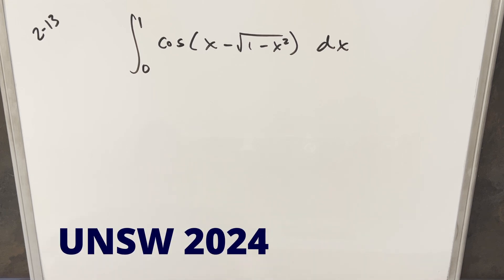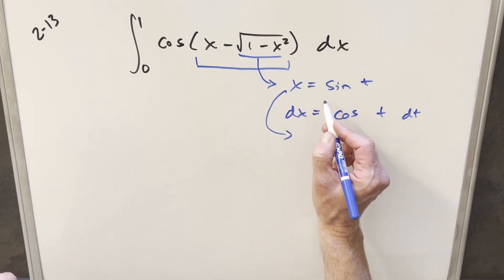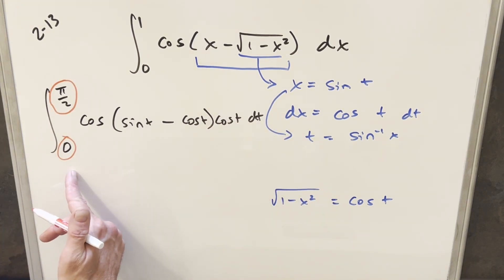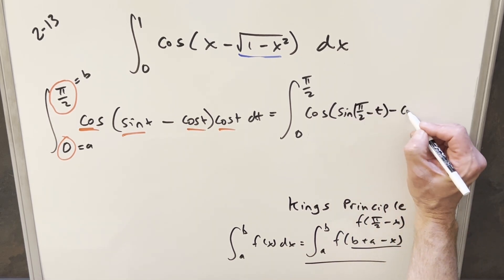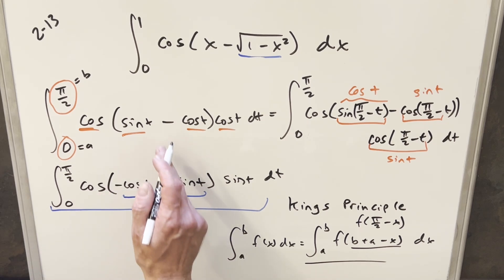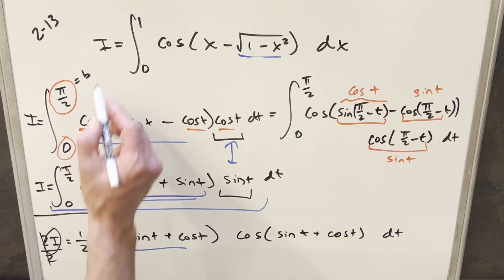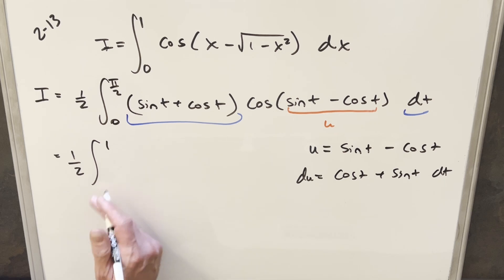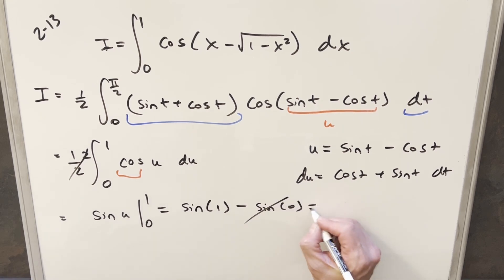UNSW Integration Bee 2024 #2-13